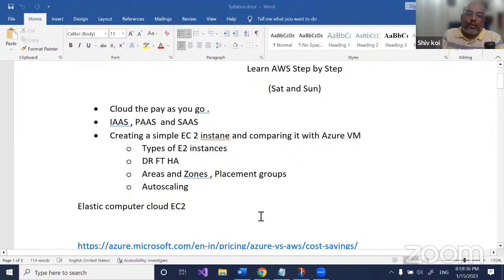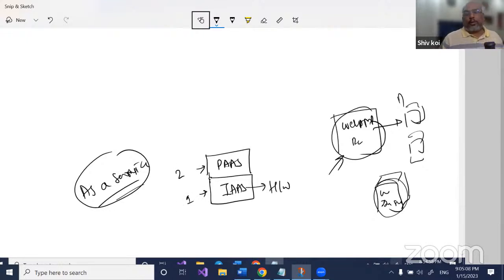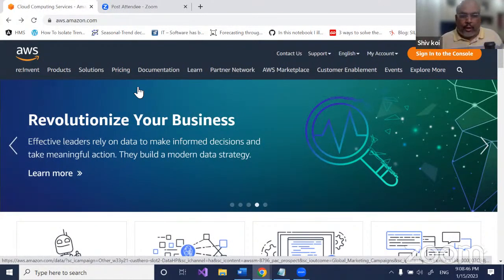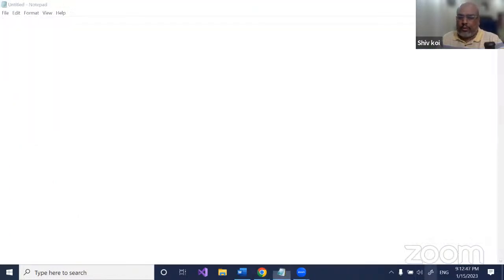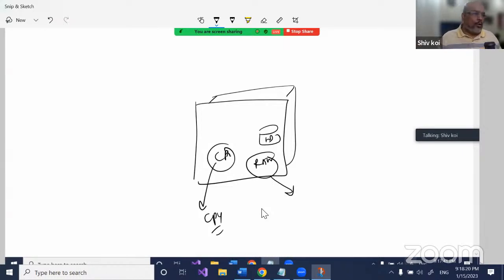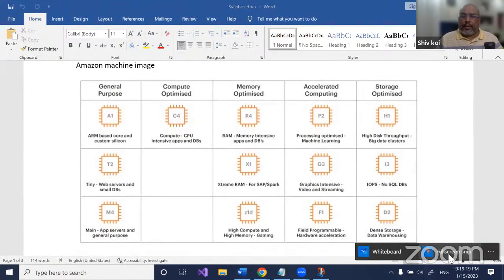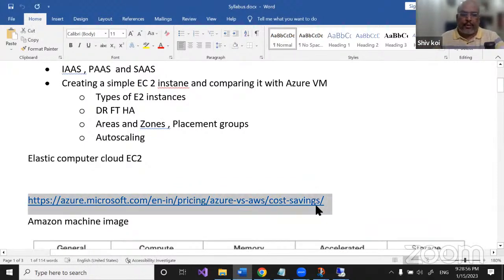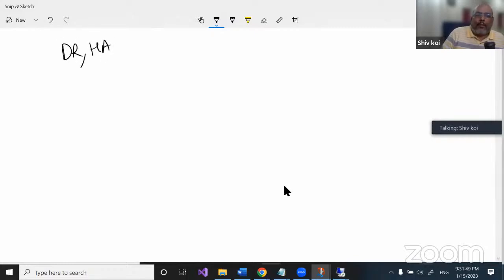AWS (Amazon web services) Cloud Live training Step by Step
From this weekend 15th January Questpond is all set to start a training with one of the most used Cloud Platforms - Amazon Web Services. Every Sunday @ 9:00 PM India Time.

Also see our other Step by Step video series below :-